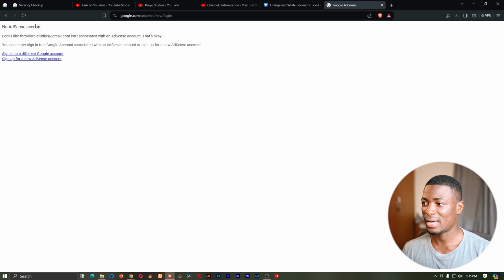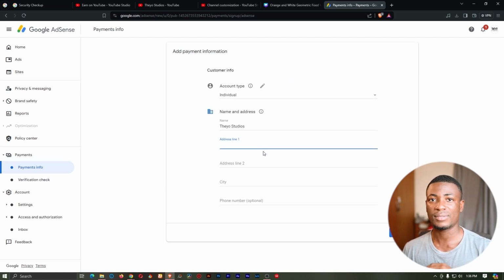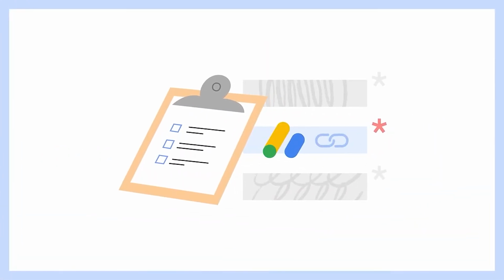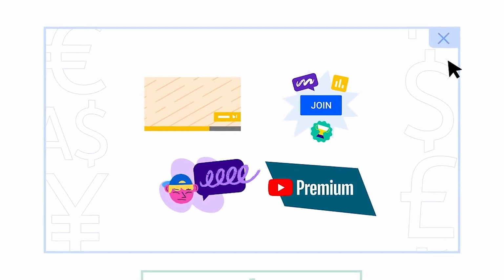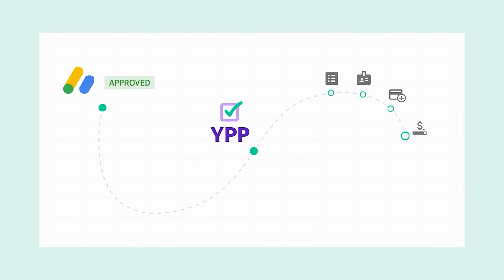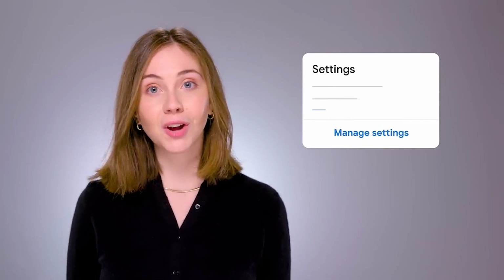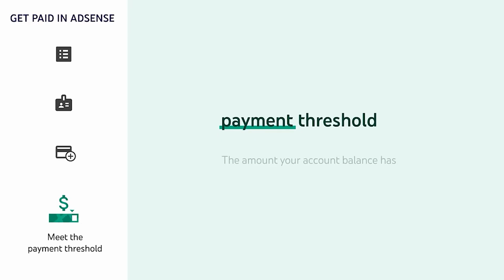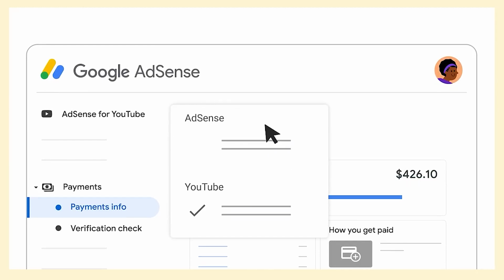24 - Getting Monetized on Youtube How to setup and link a Google Adsense Account